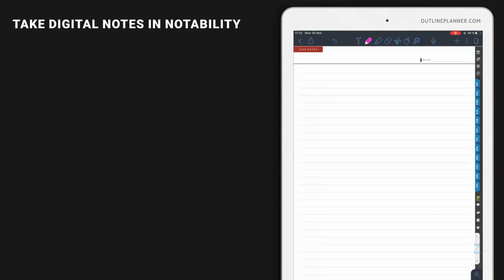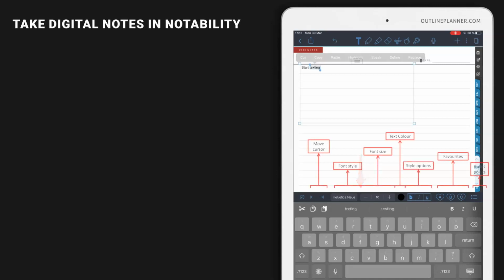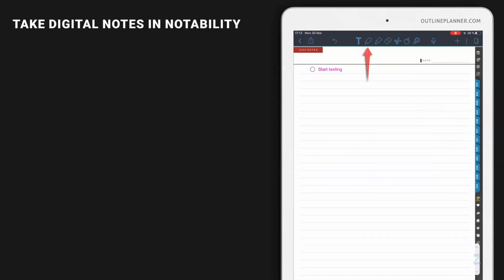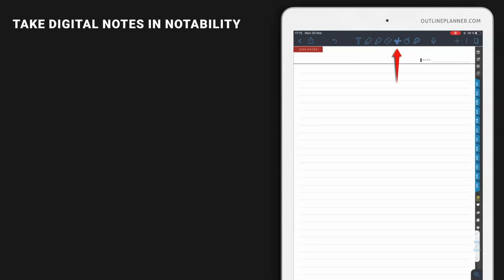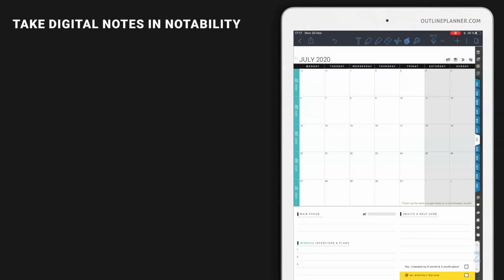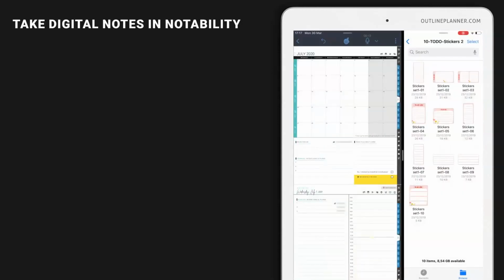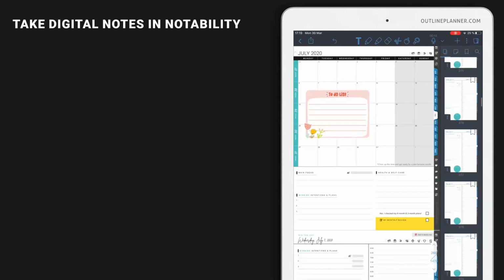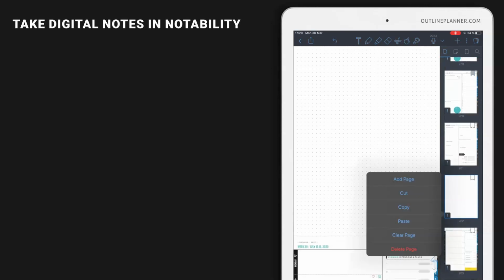Notability made easy! Main steps on how to take digital notes comfortably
You can use Notability for quick notes, lectures, journaling and more. These are the main steps I use to take digital notes comfortably. However, I do not use Notability on a daily basis ... I still prefer Noteshelf